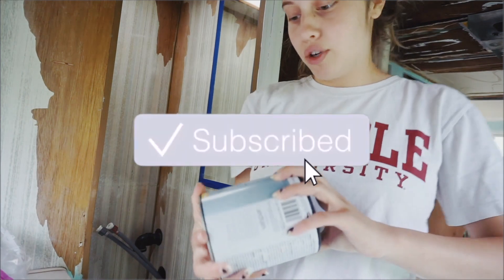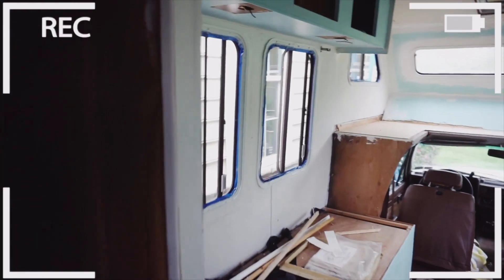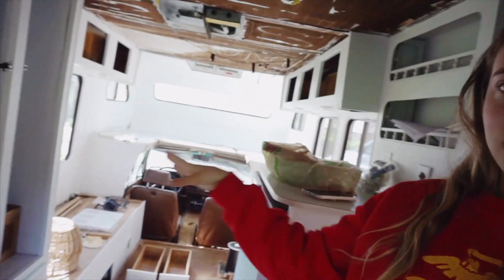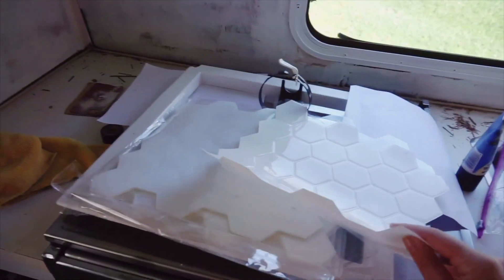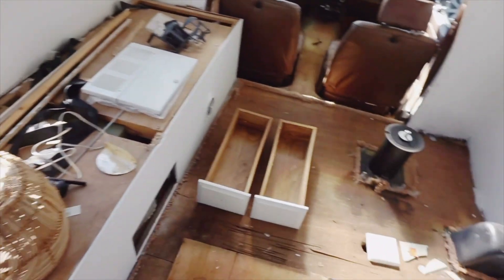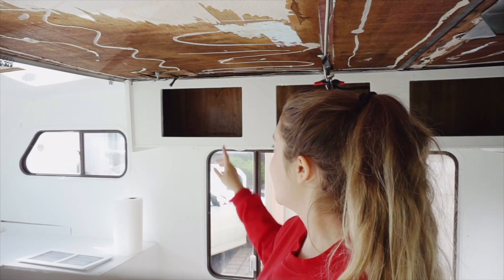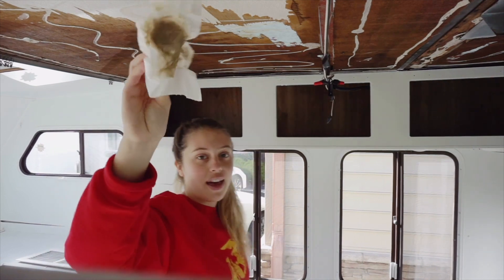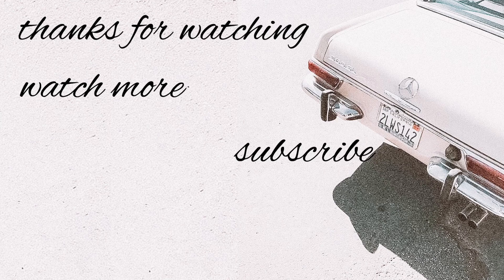VAN LIFE 🚌 ITS FINALLY COMING TOGETHER | renovation vlog #4 🔧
｡.｡:+♡* Hello loves! Welcome to renovation vlog number 4! 🚌 In today’s episode, I do the dreaded bathroom clean, paint… a lot, install cabinets & even get the cab fully professionally detailed! The motorhome is slowly coming together. Thank you so much for tuning in!

Personal Instagram  @nevlieberher
Motorhome Instagram @bohobabecave
Store Instagram @frowcollective

𝕖𝕢𝕦𝕚𝕡𝕞𝕖𝕟𝕥 ♡
Imovie
Sony A5100